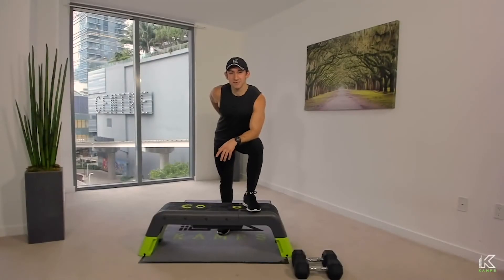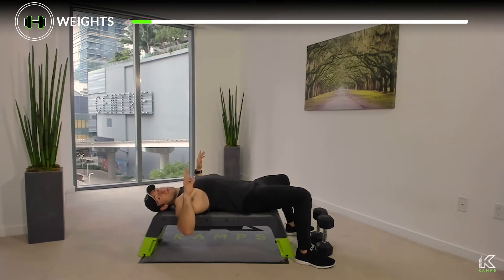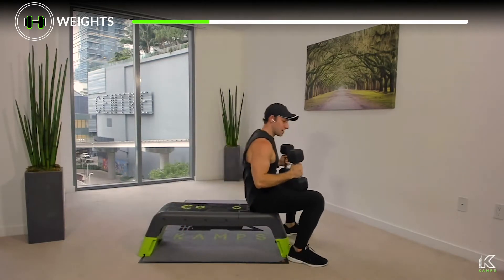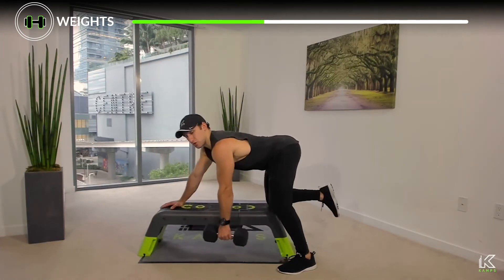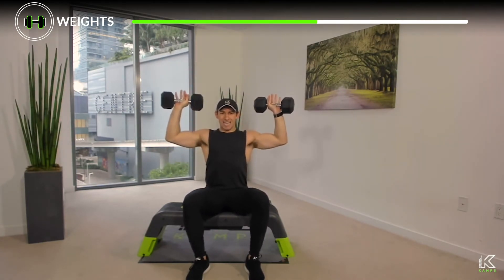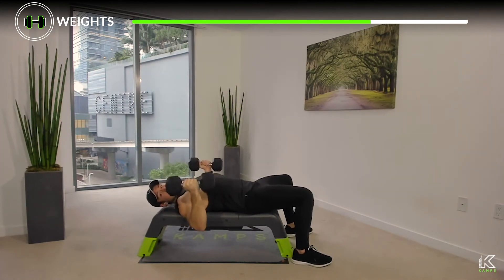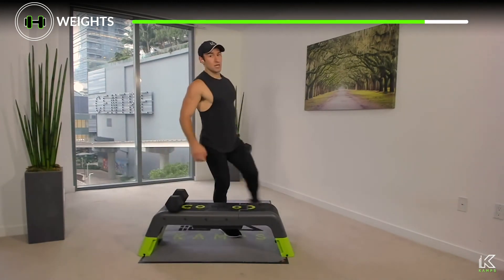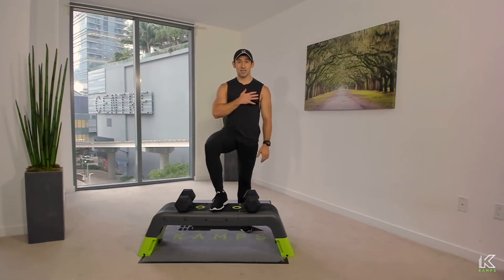Connor Weighted Upper Body Foundations Tutorial 2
Weighted tutorials for chest press, row, and overhead press.